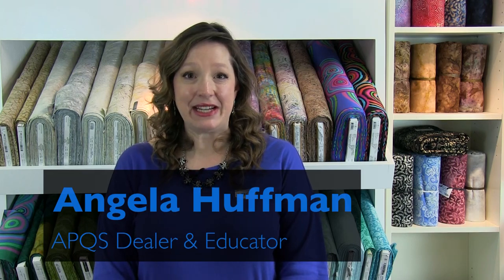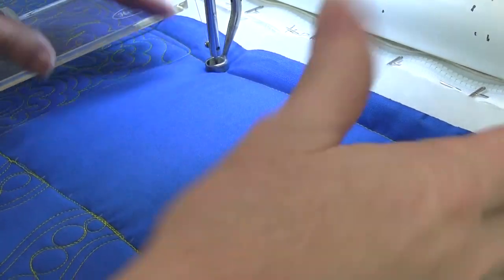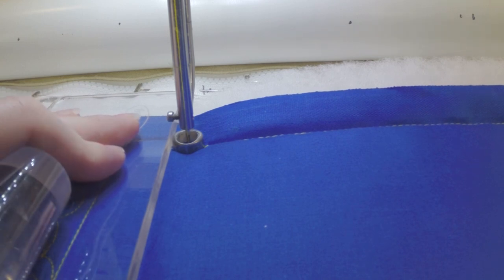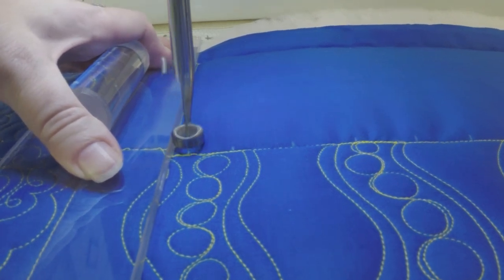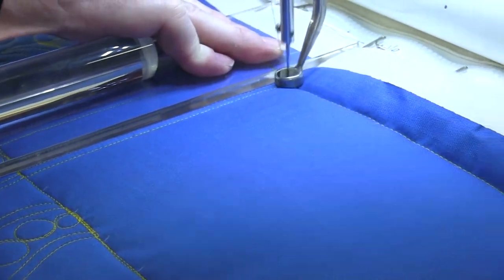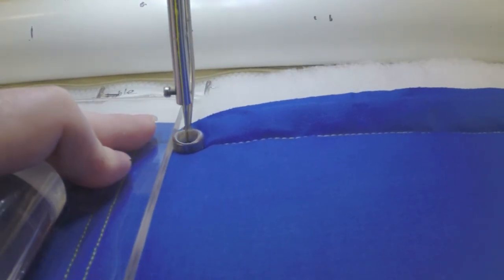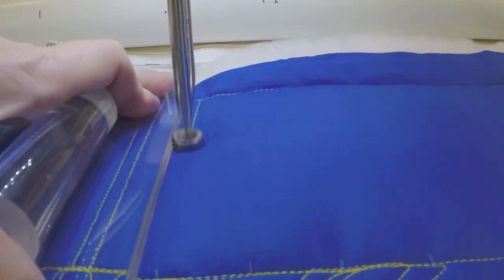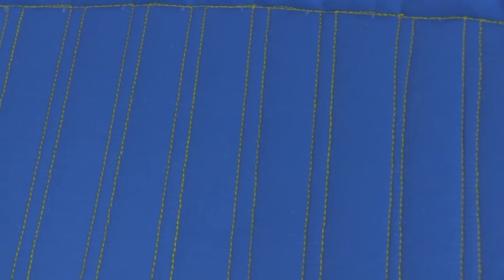APQS Video Tutorial: Beadboard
In this APQS video tutorial, APQS Dealer and Educator Angela Huffman demonstrates the Beadboard - or Piano Key - design. It's perfect for big borders. Happy quilting!